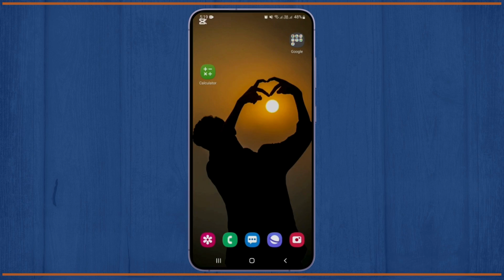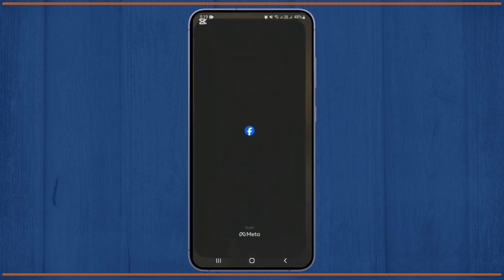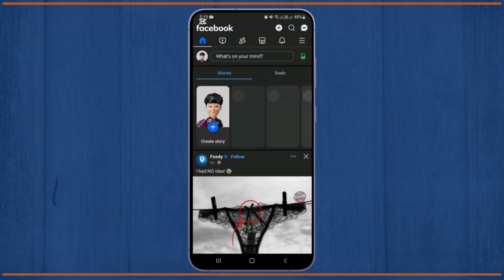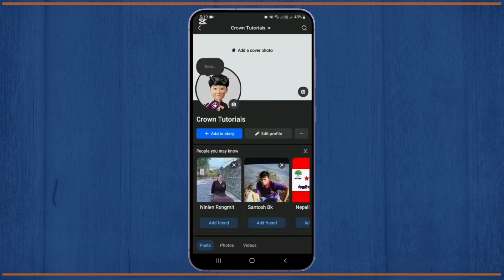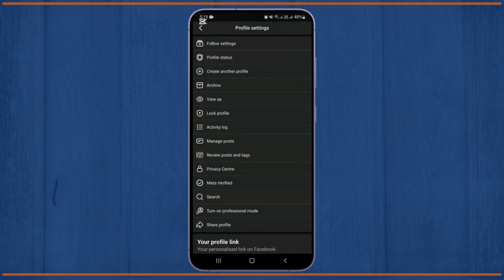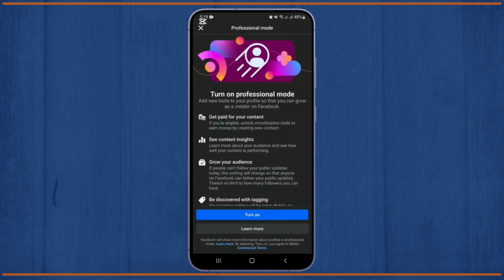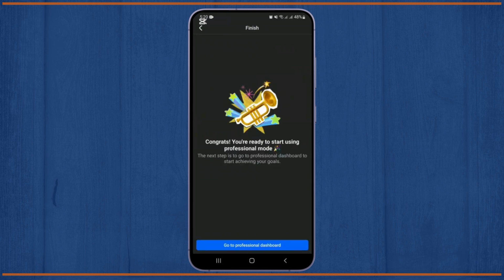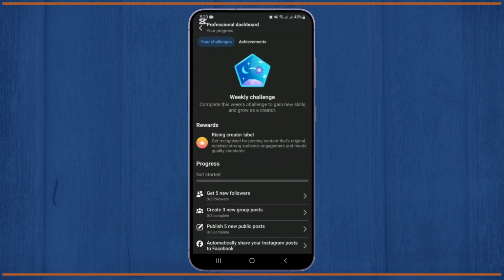How to Convert Facebook Account to Business Page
Learn how to convert your Facebook account to a business page with this easy-to-follow guide. Whether you're looking to convert your Facebook profile to a page or need to understand how to convert your profile to a page on Facebook, this tutorial has you covered. We'll show you exactly how to convert your Facebook profile to Facebook page and use the Facebook profile to page converter. You'll also learn how to convert FB profile to page and efficiently convert your Facebook account to a business page.

Timestamps:
0:00 Introduction
0:30 Step 1: Accessing the Conversion Tool
1:15 Step 2: Completing the Conversion